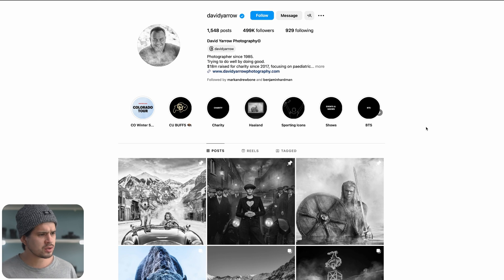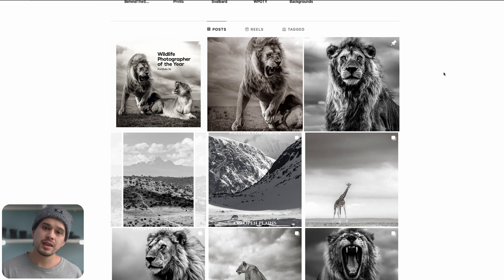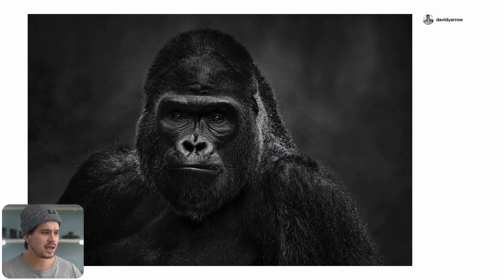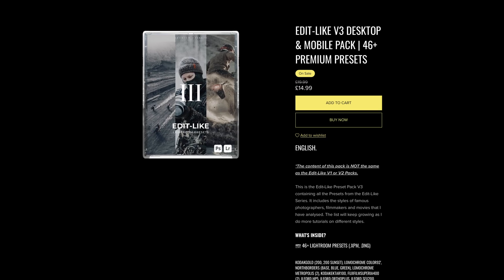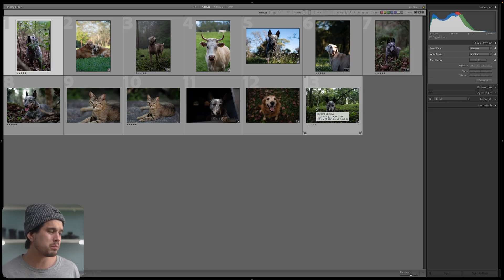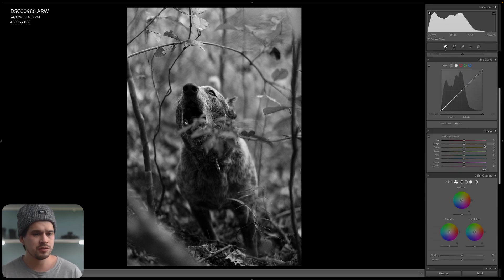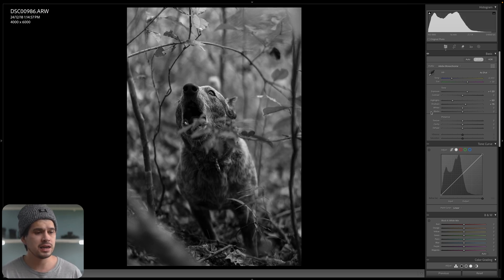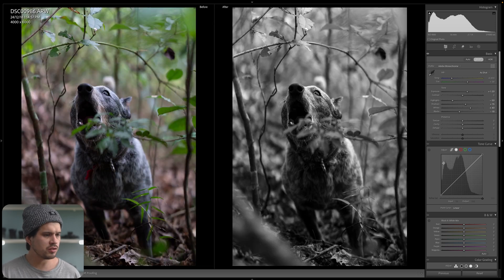How to Edit WILDLIFE Photography like DAVID YARROW in Lightroom Classic Tutorial Free Preset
In this Lightroom Classic tutorial we look at how to edit or recreate the nature photography Black and White of David Barrow and William Forescue in your digital photography. First we analyse its style and then create a base preset and apply it to different situations and create variants of it. Hope you like.

00:00 Introduction
00:51 Analysing the Style
04:01 Creating the Style
14:06 Creating the Sepia Variant